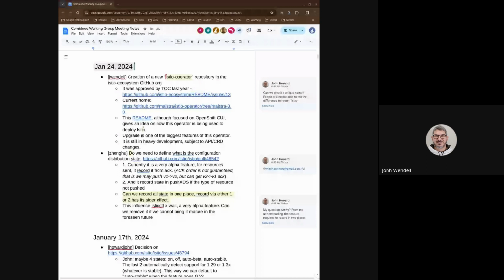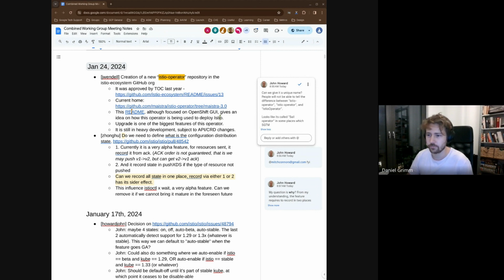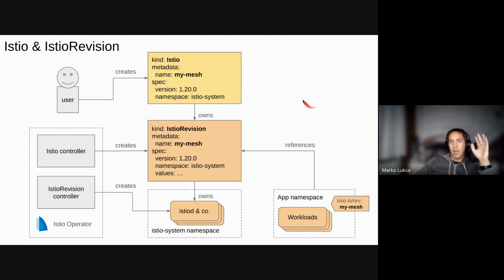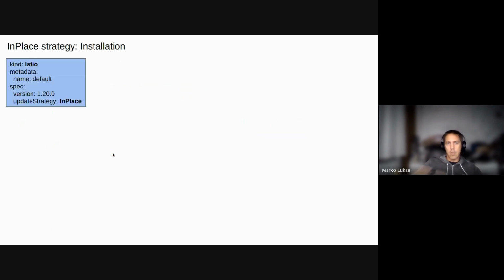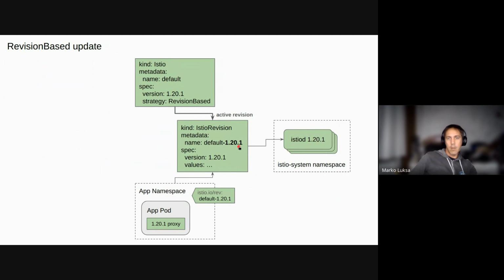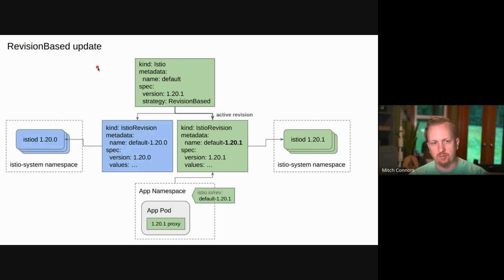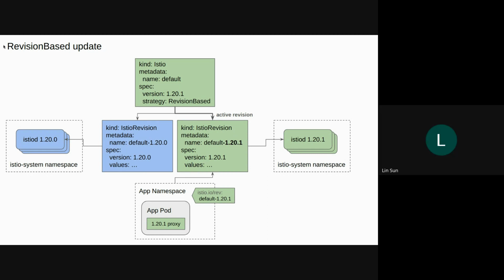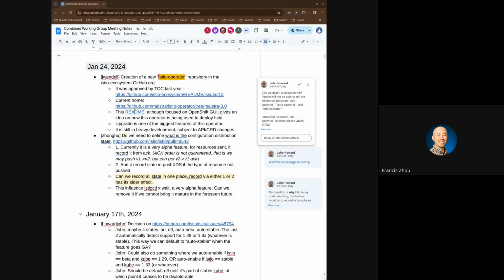Istio WG Meeting 2024 01 24